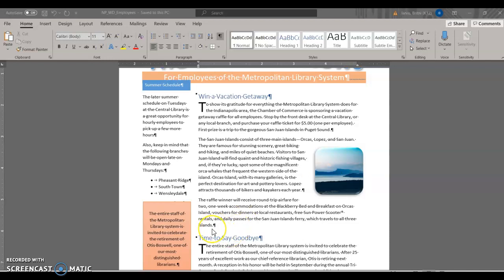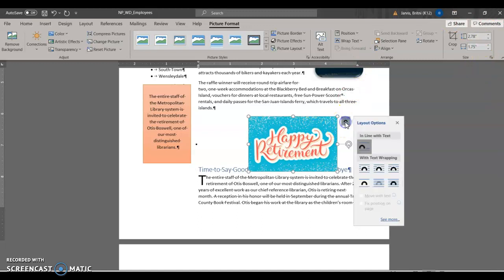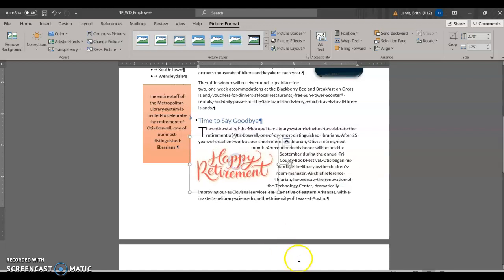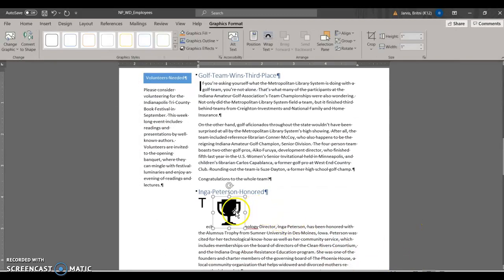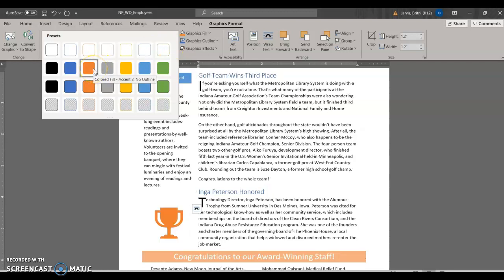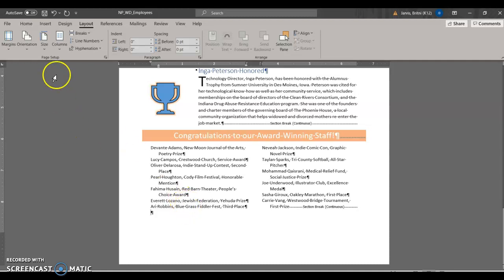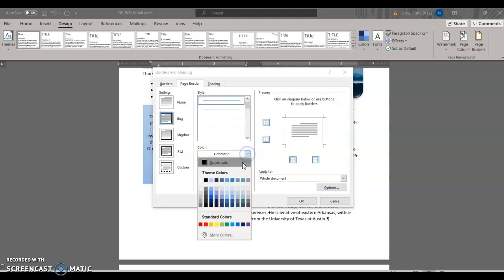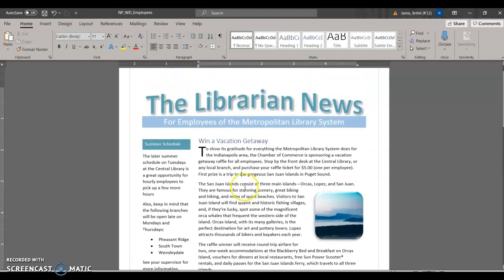Word Module 4: Video 3